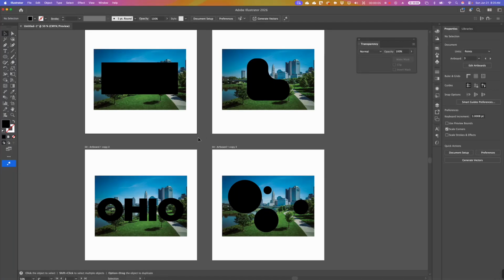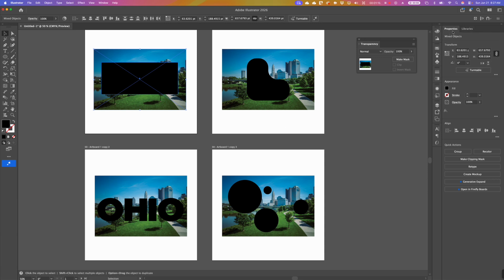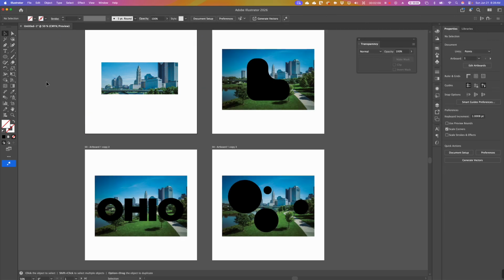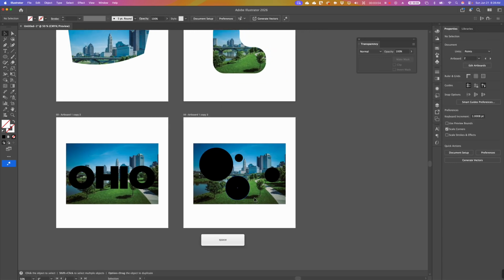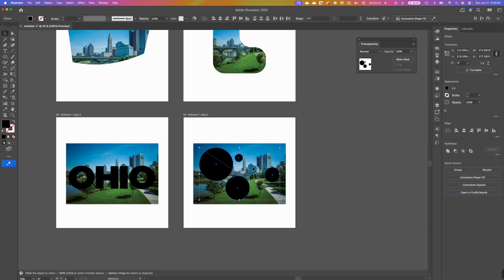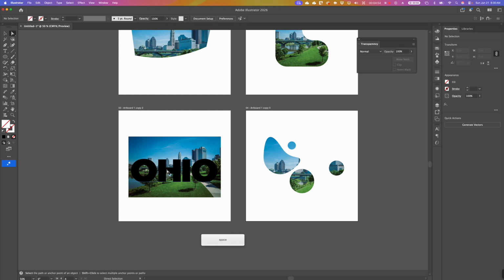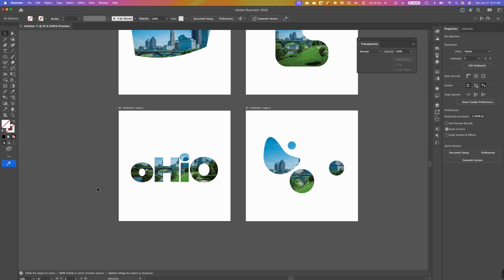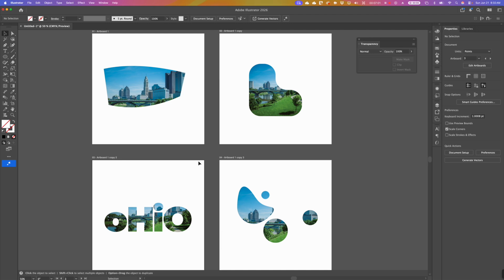Illustrator Clipping Masks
Clipping masks work on the PATH of a shape object. it works on no more than 2 objects - your clipping shape and the object you want to clip - and the clipping shape must be on top.